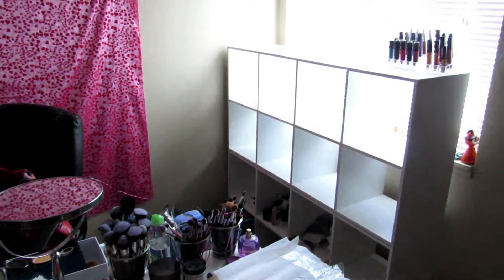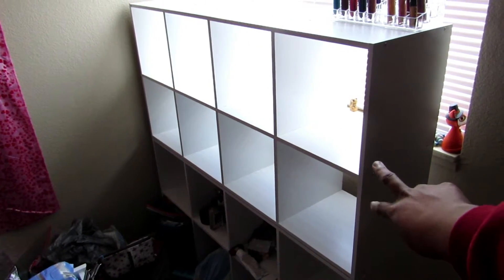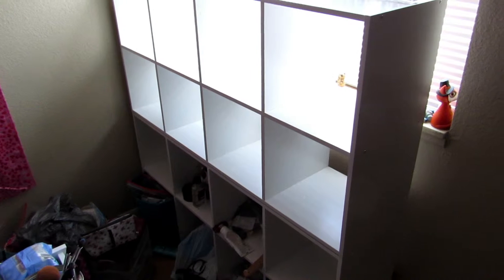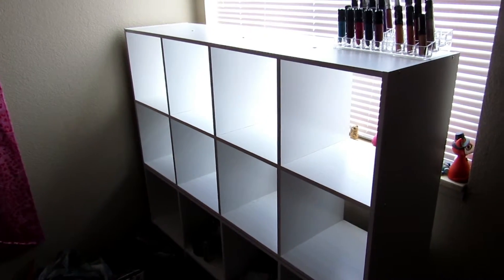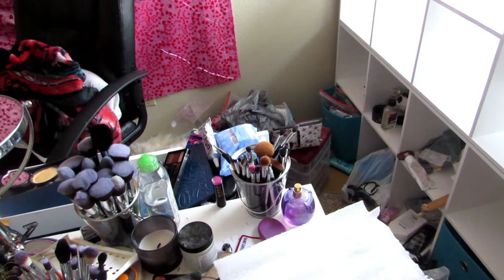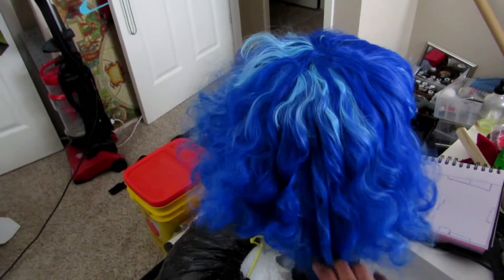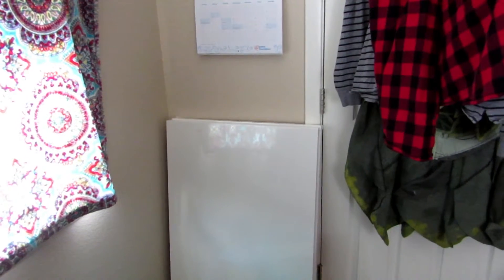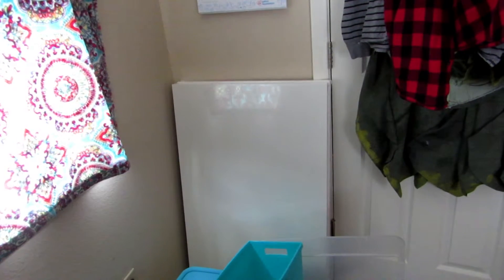A quick update from yours truly| A Vicious Vixen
Hey there loves! So here is just a quick update on why I missed a video last friday. Don’t fret! I’ll be back with new and interesting content soon!

_Furniture Mentioned